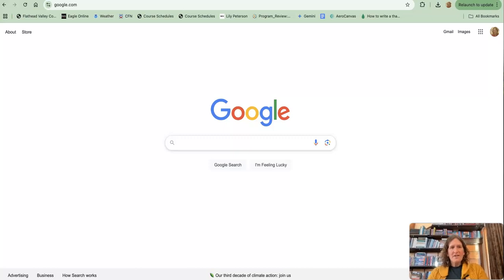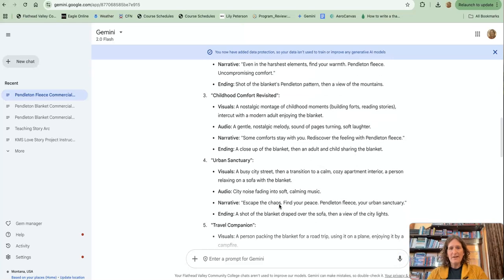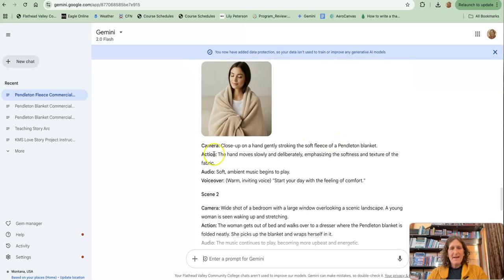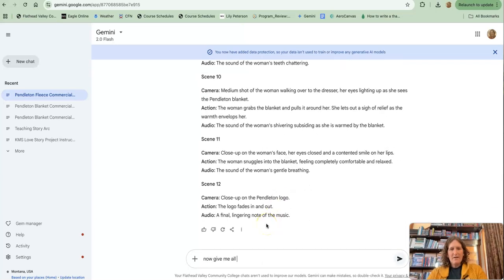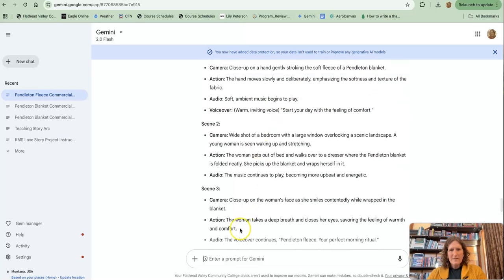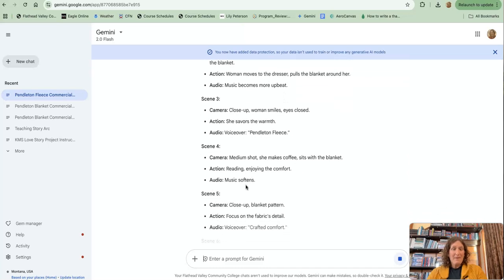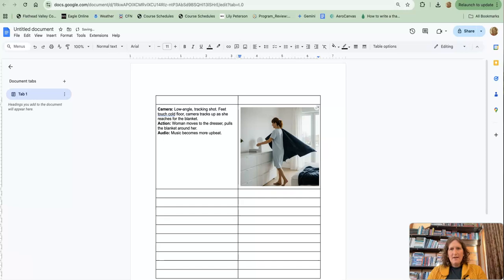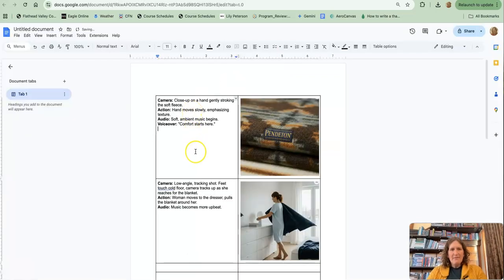Creating a Storyboard with Google Gemini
This short video teaches students how to use Google Gemini to create a storyboard for a 45-60 second commercial